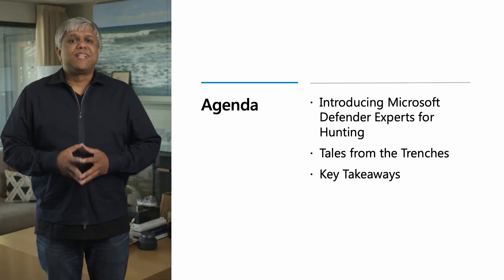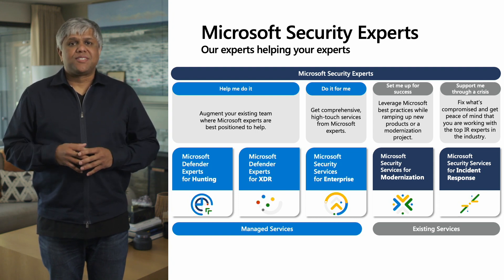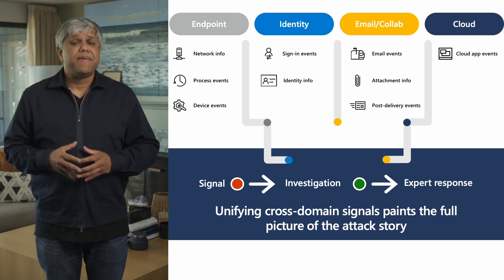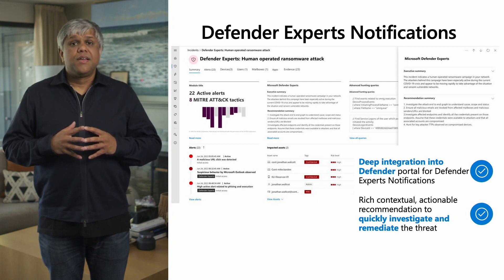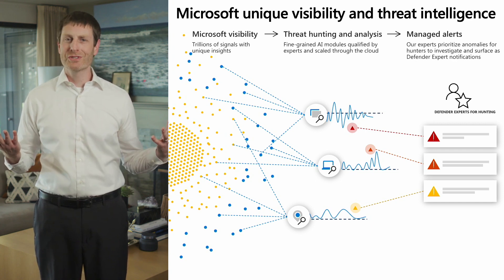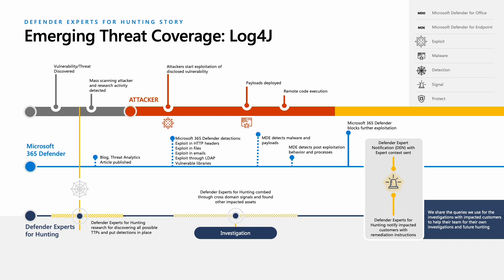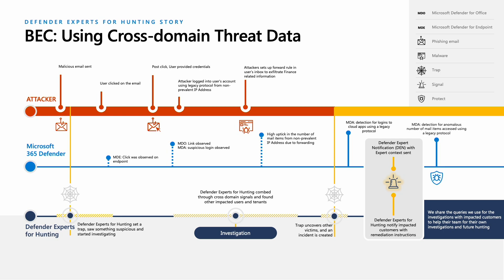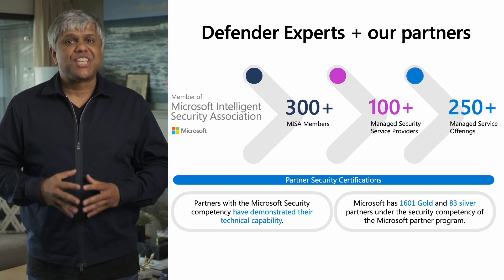Introducing Microsoft Defender Experts for Hunting | OD38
Technology alone isn’t enough to stop cybercrime–humans play a big part in detecting emerging cyber threats. Microsoft Defender Experts for Hunting provides proactive threat hunting across your entire Microsoft 365 Defender platform, including identities, endpoints, cloud applications, and email to discover end-to-end threats. Hear real-world accounts of how our hunting experts unify cross-domain signals to add context and paint the full story of potential targeted threats to your organization.

*Speakers:*
 * Abhishek Agrawal
 *  Brian Hooper